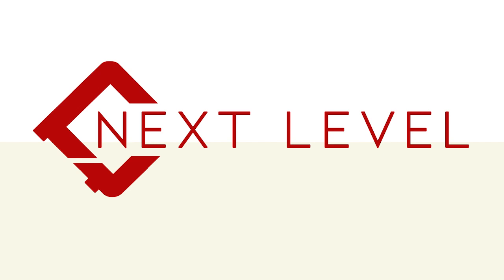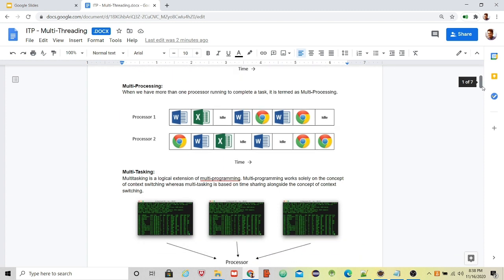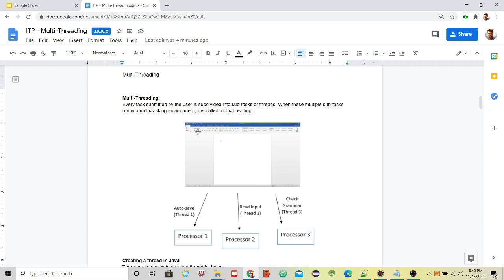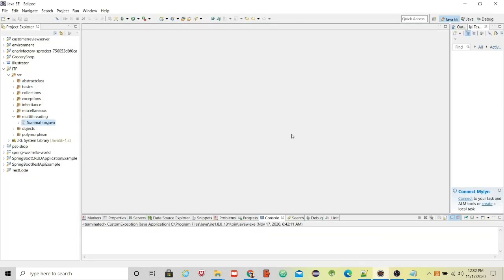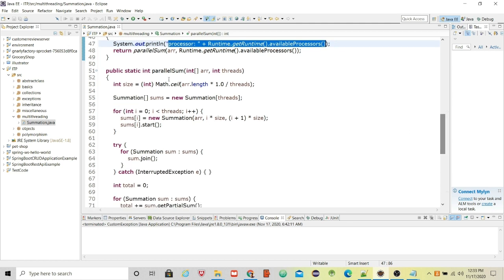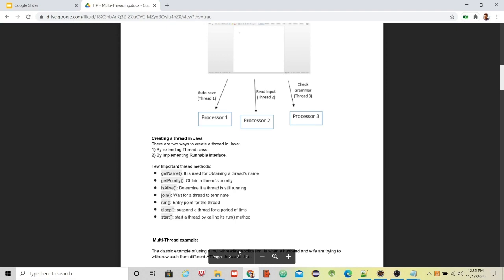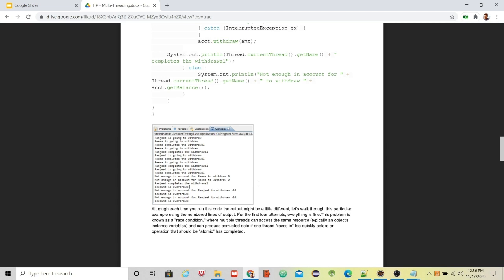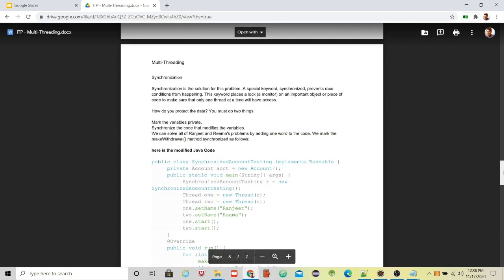Session 8: Multithreading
Session 8
Multi-Threading
• Multi-Programming vs Multi-Processing vs Multi-Tasking vs Multi-Threading
• Detailed examples of multithreading

Credits: beginnersbook, google, w3resource, medium, and geeksforgeeks